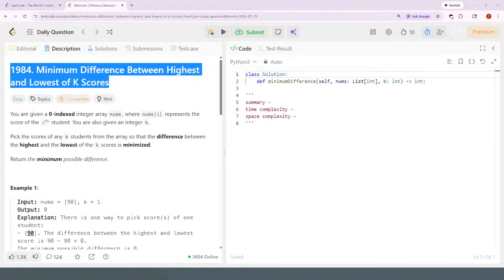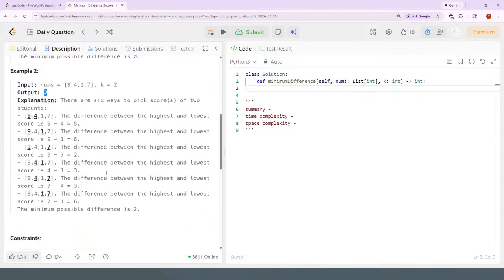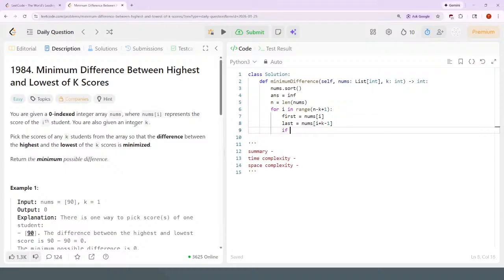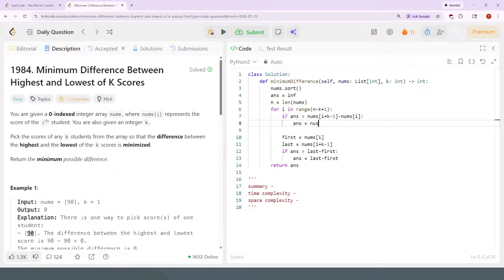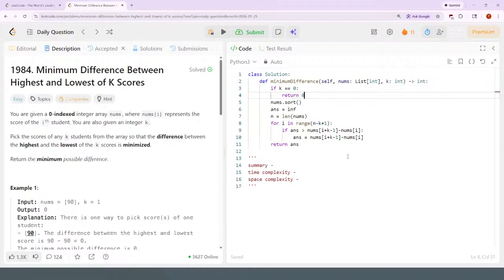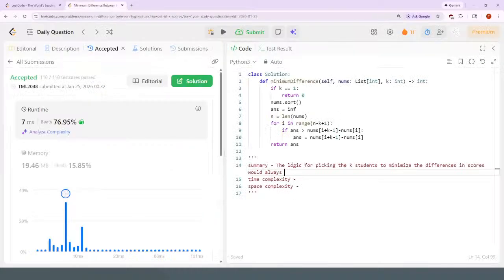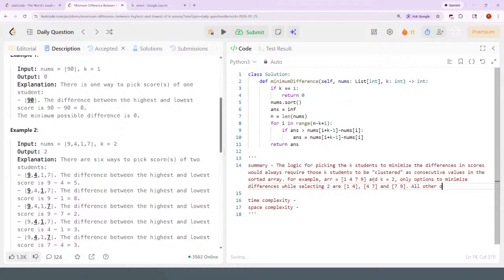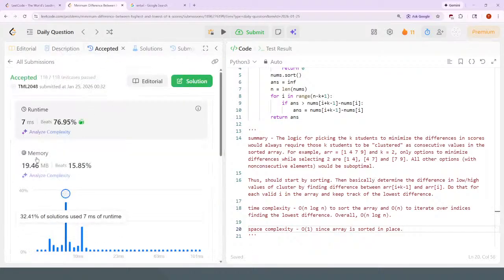1984. Minimum Difference Between Highest and Lowest of K Scores [Easy] | Leetcode Daily | 1-25-26